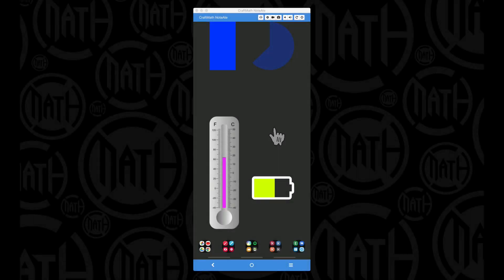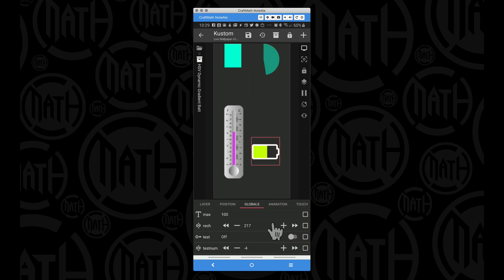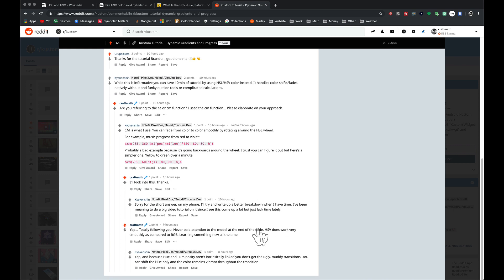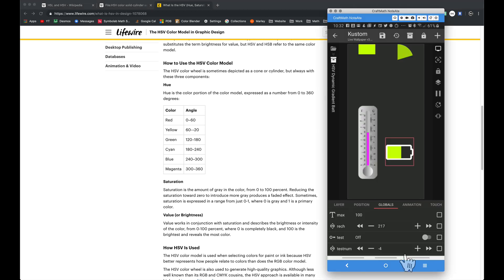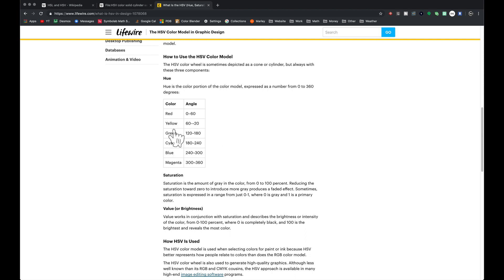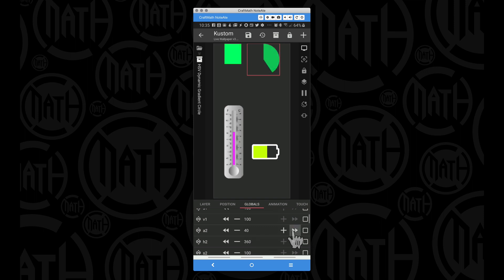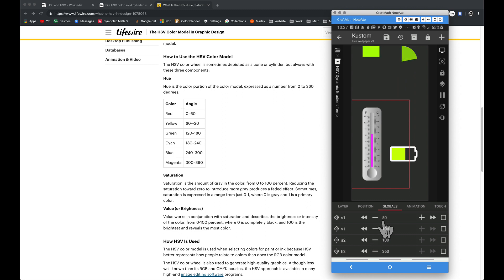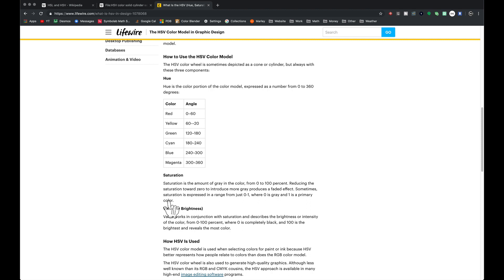Kustom Tutorial - BETTER Dynamic Gradients (Using HSV)